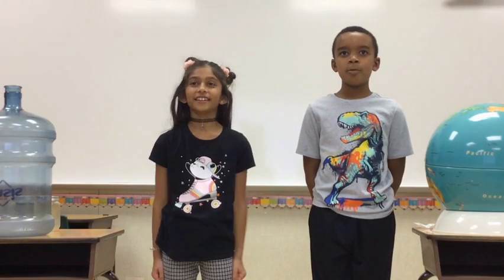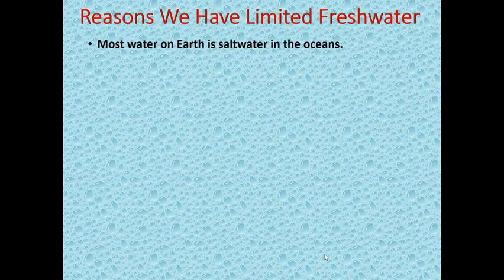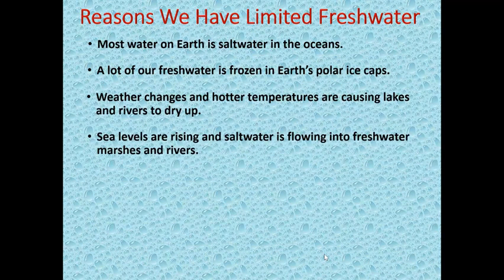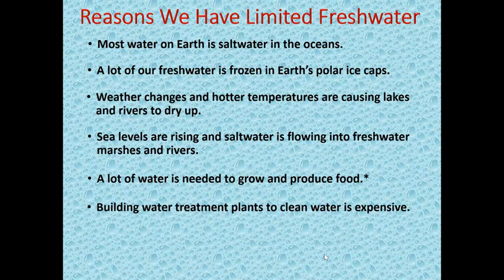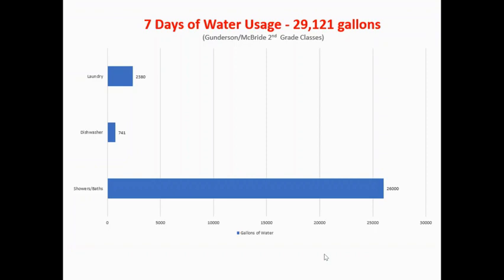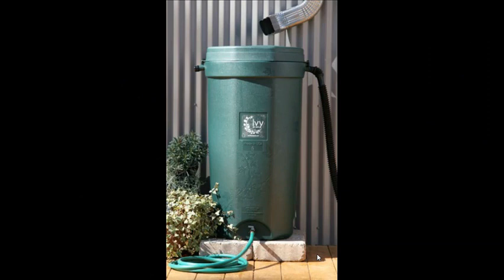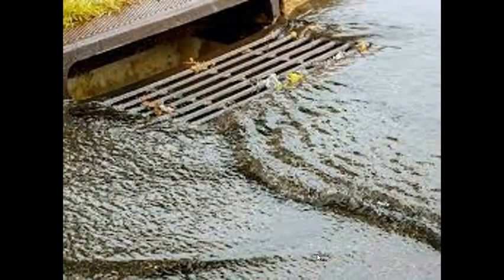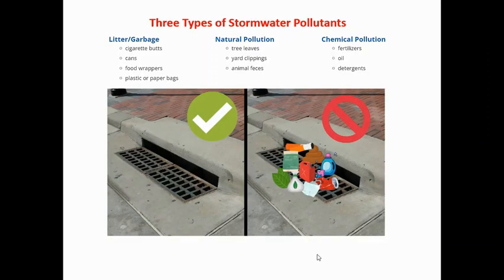2023 - KJ Williams & Riya Dixit - Highlands